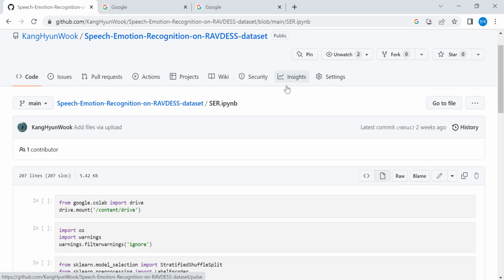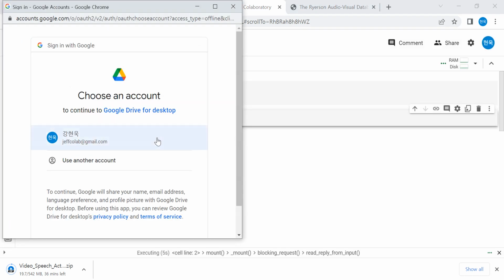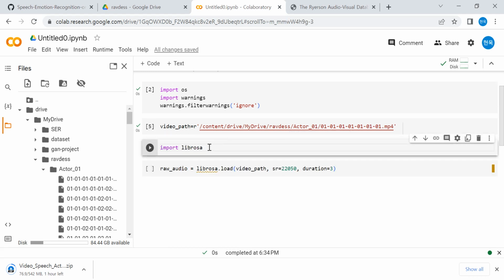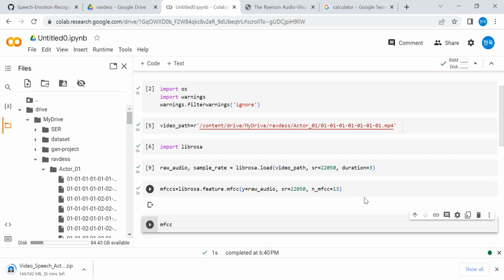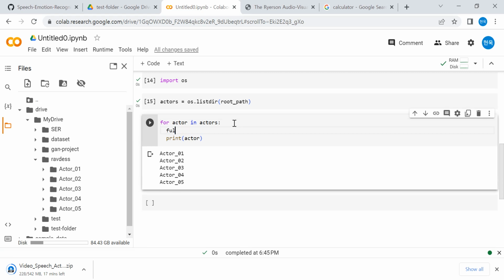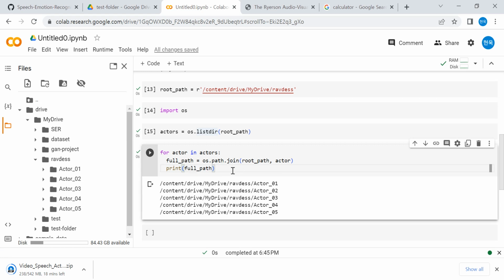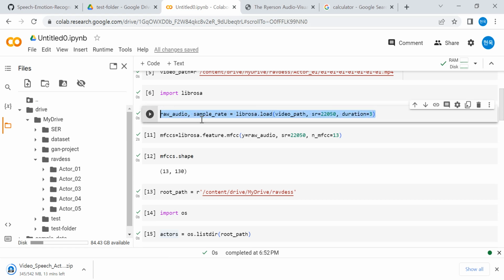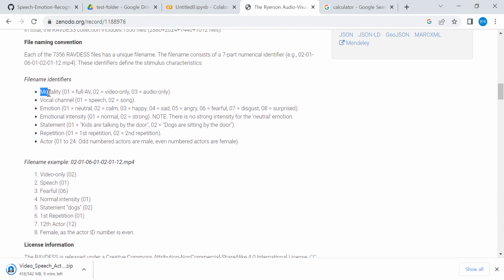speech emotion recognition using deep learning | google colab example | Keras implementation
-20241030
Instead of "from keras.utils import np_utils", replace it by  "from keras.utils import to_categorical" to use to_categorical function.